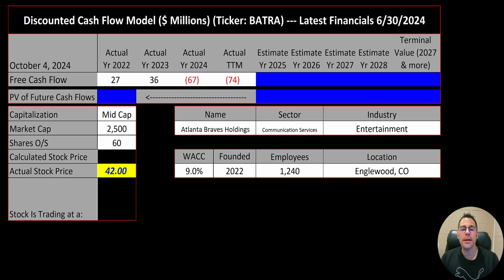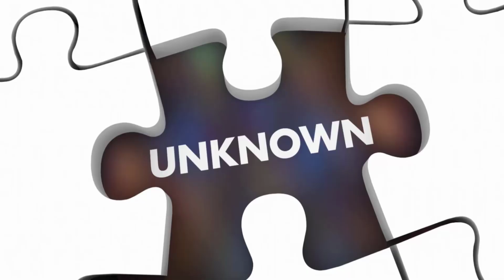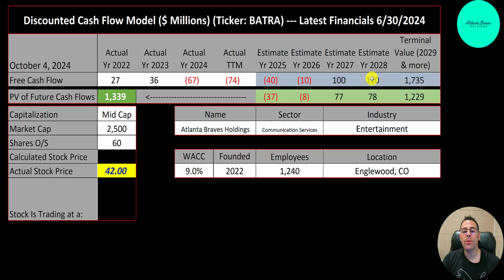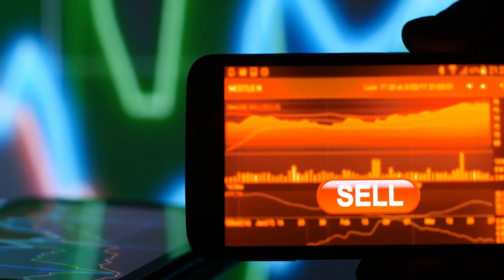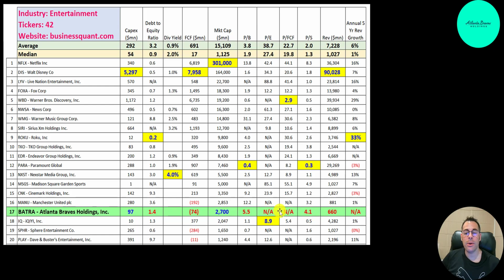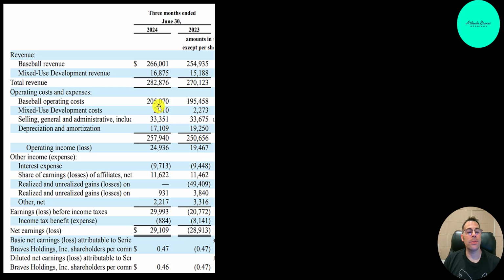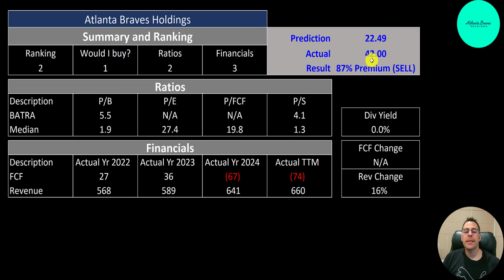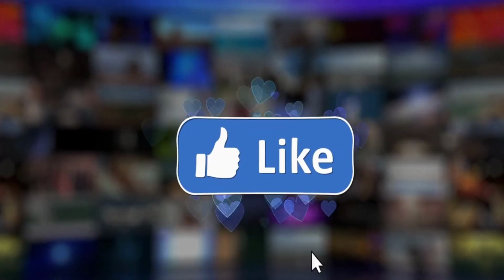Why Atlanta Braves Holdings $BATRA Stock Investment Theory Is About to CHANGE EVERYTHING